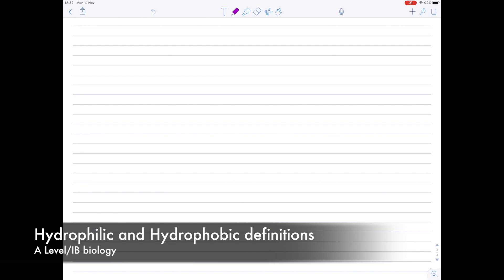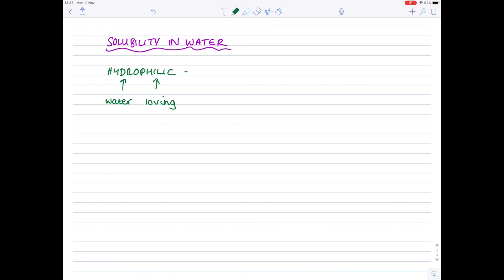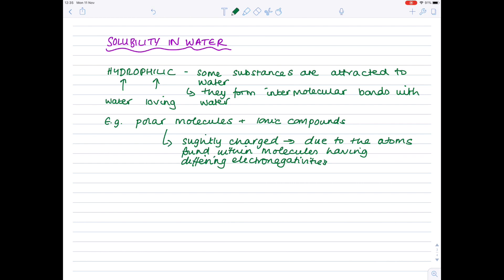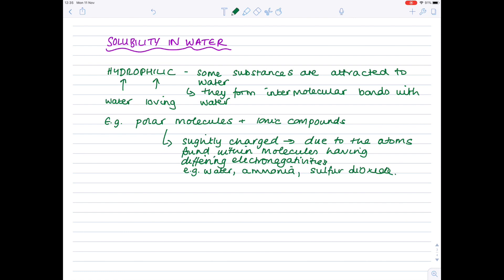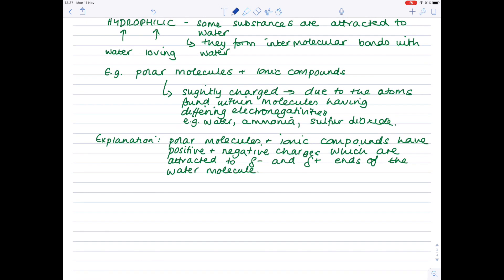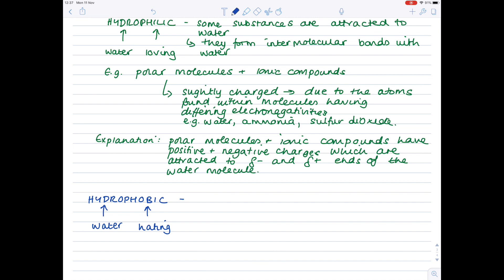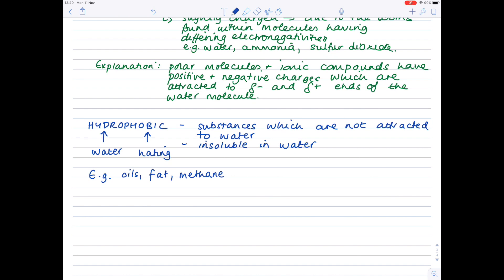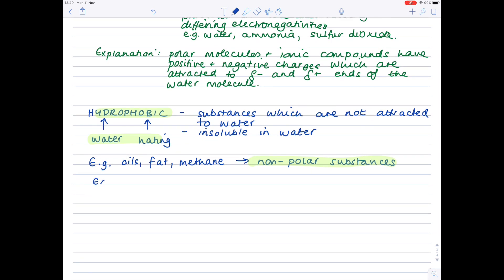Hydrophobic and Hydrophilic Definitions | A LEVEL & IB BIOLOGY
Hazel talks through the meaning of key terms such as hydrophobic and hydrophilic. The link with polar and non-polar substances is also discussed.